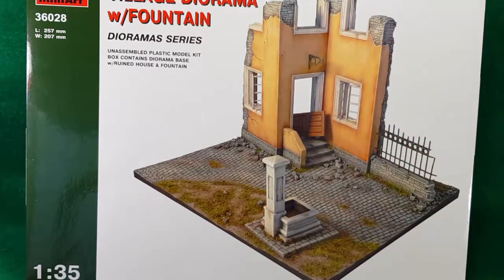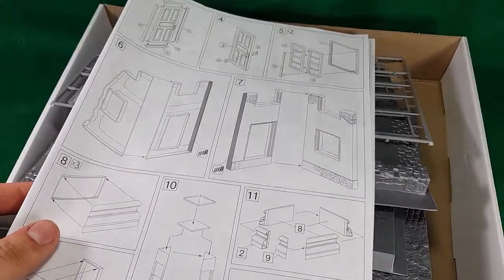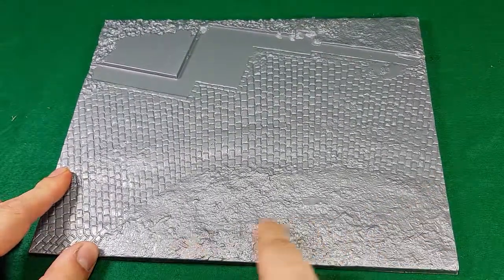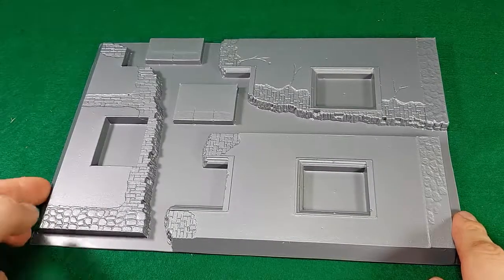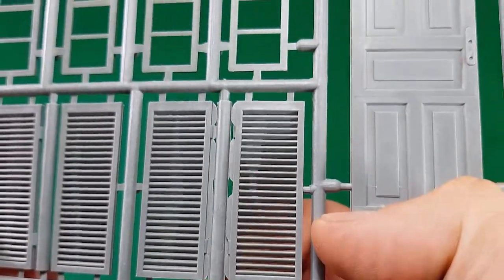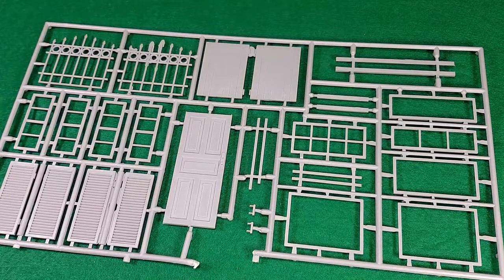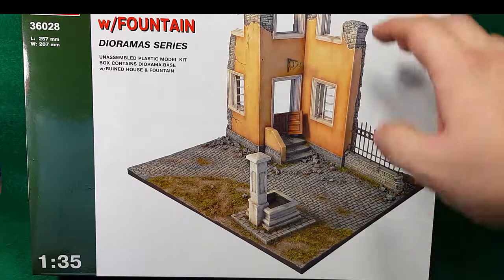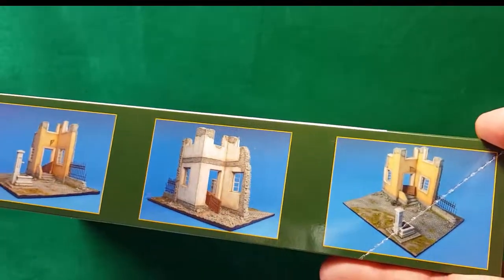MiniArt 36028 Village diorama with fountain In-box review